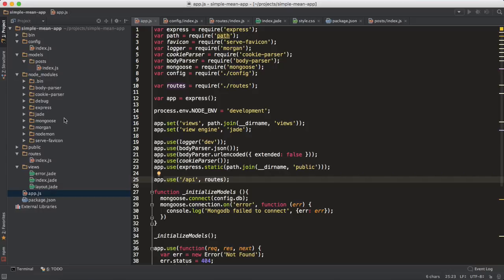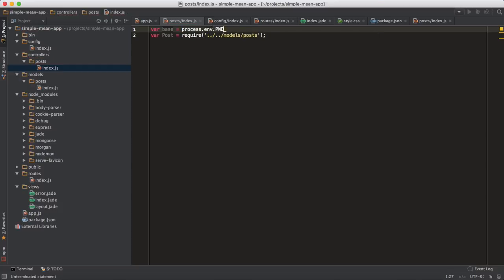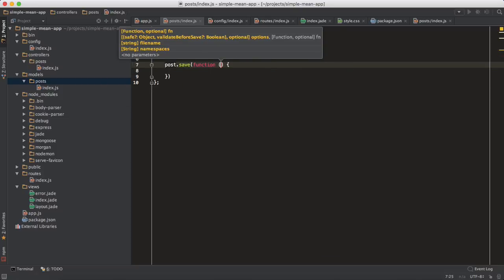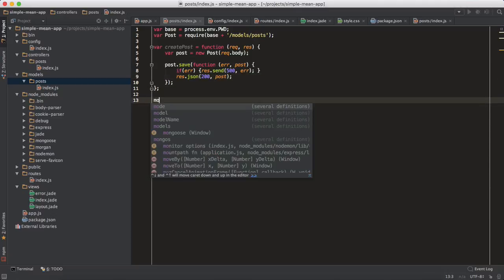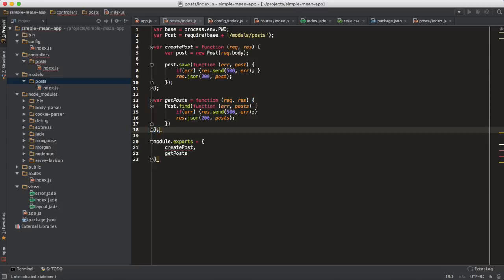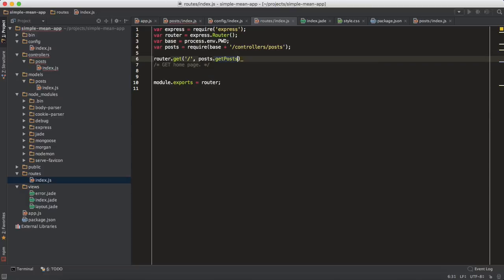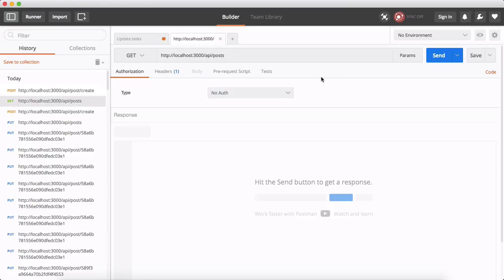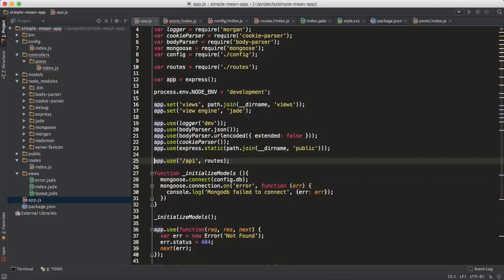MEAN Stack tutorial for beginners - 5: CRUD - 'Create' & 'Read' Endpoints